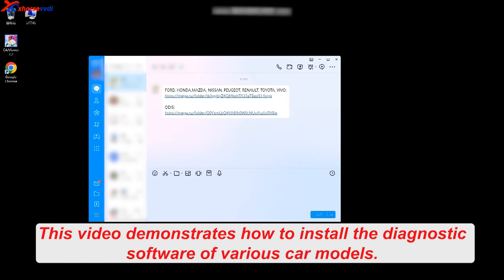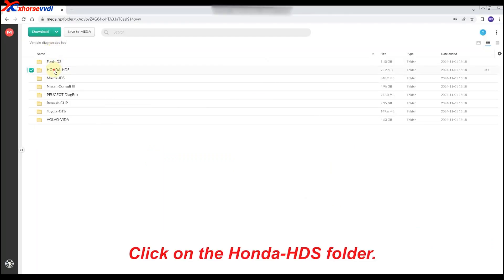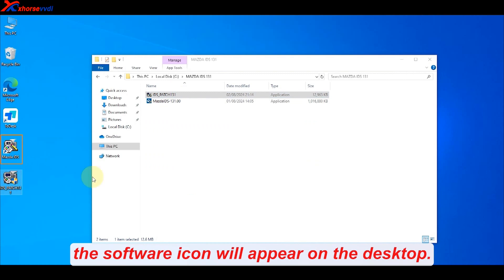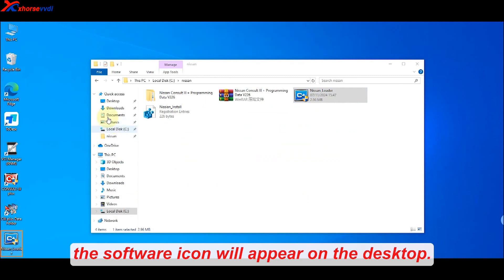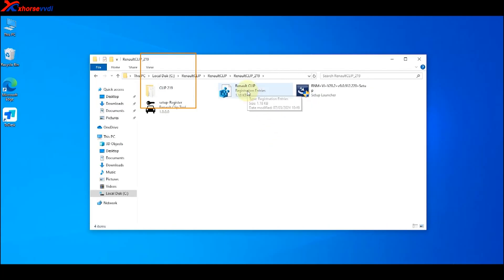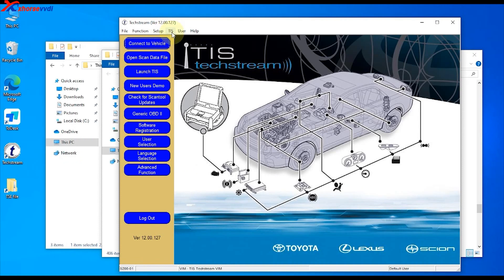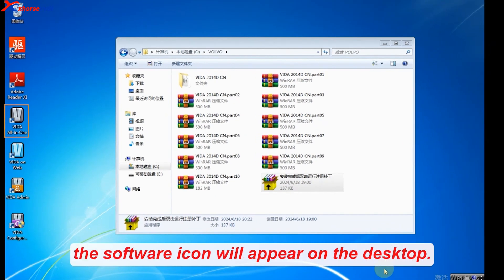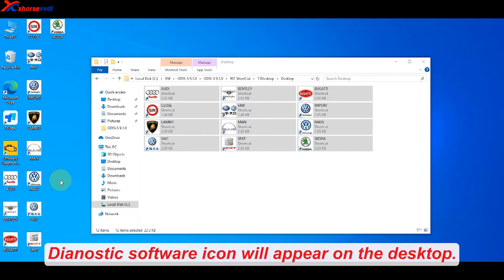Xhorse MVCI PRO J2534 Cable | Install OEM Diagnostic Softwares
This video will guide you on how to access the software and maximize the utility of the Xhorse J2534 cable for vehicle diagnostics,